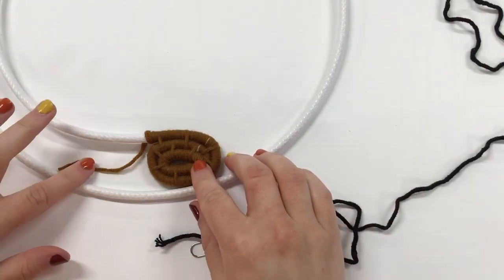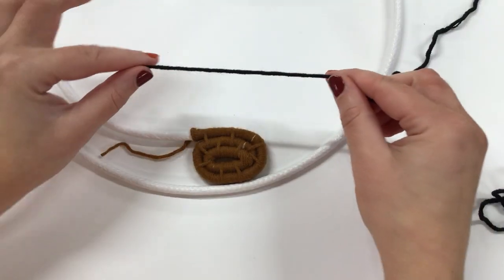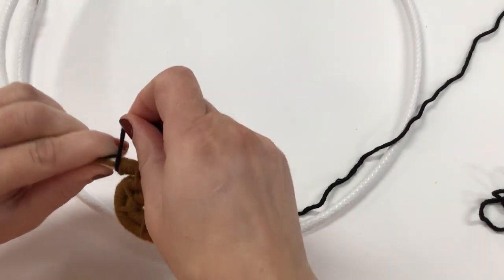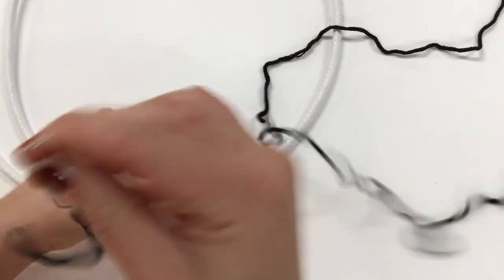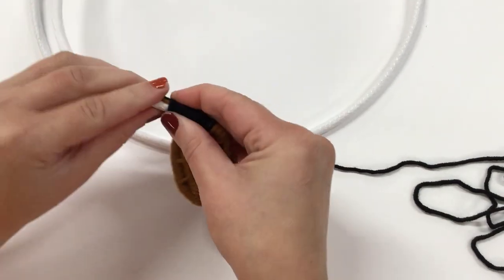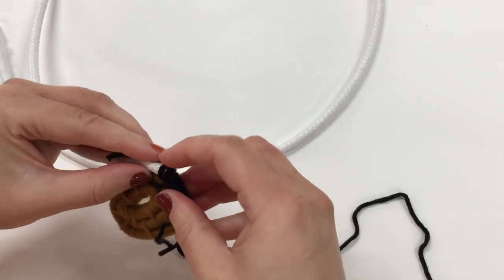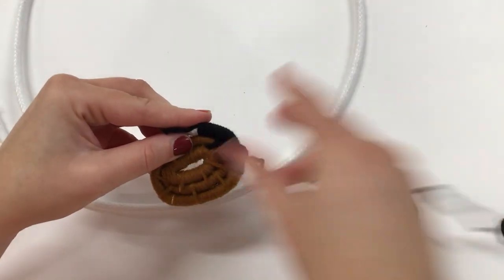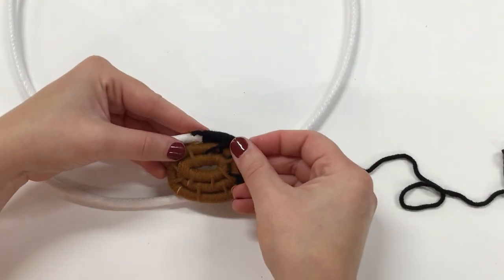How to add new yarn to coil basket